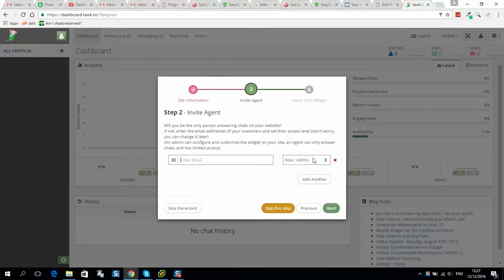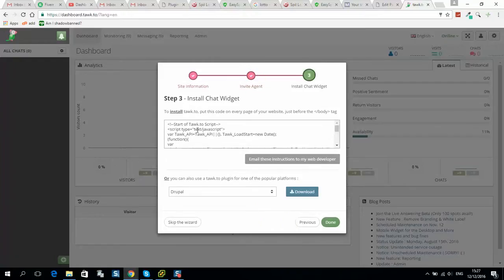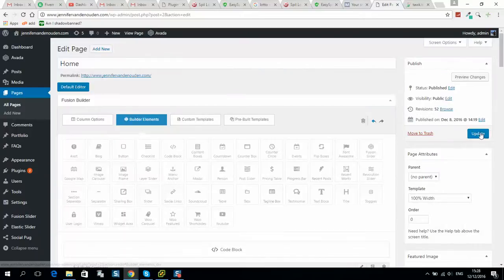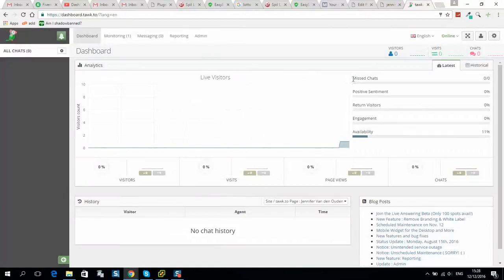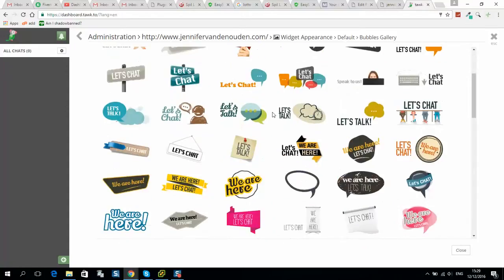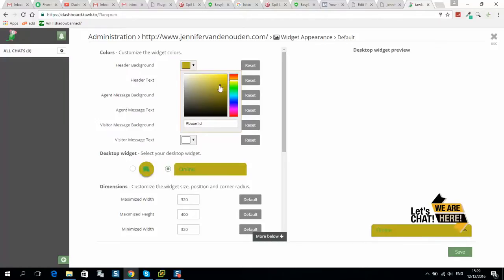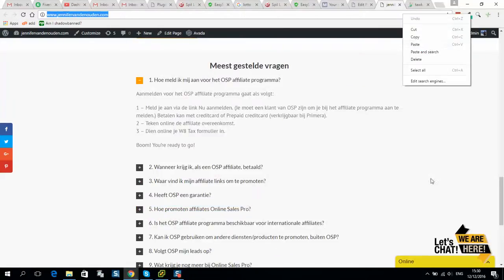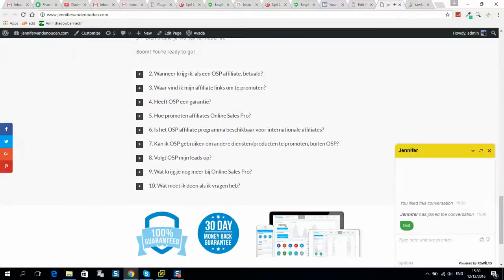free live chat application for website